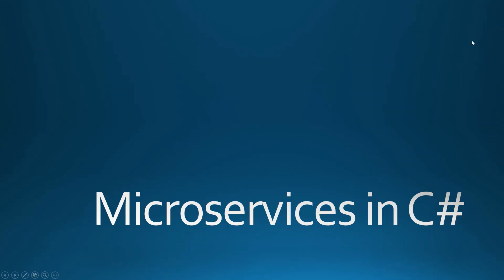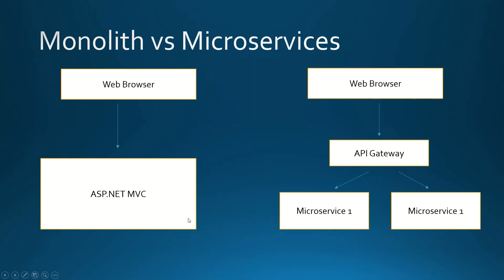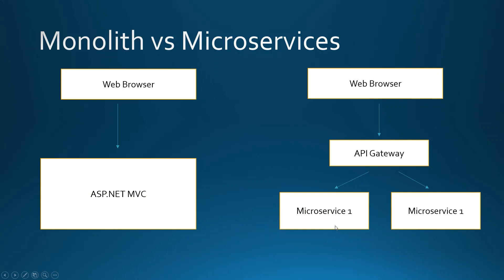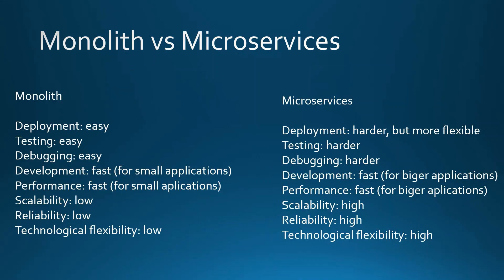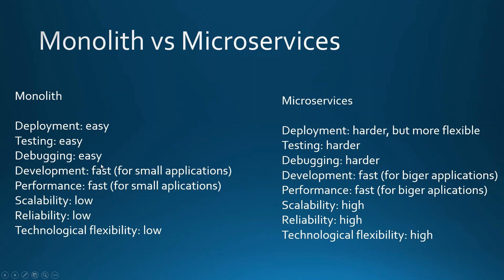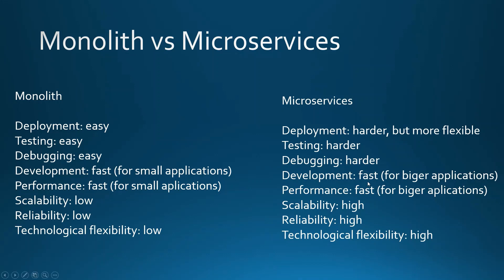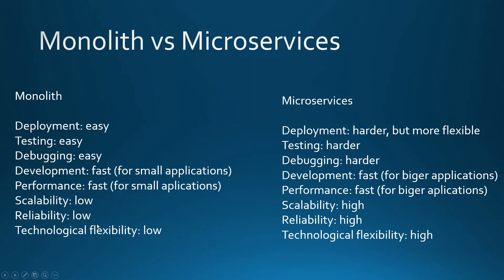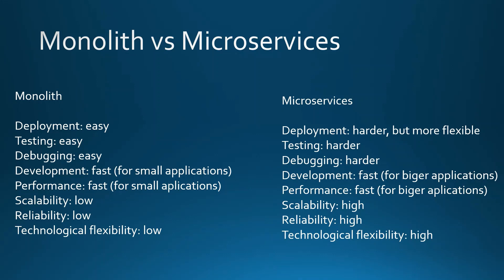Microservices vs Monolith in C#: Theory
In this video I explain the differences between monolithic and microservices architecture.